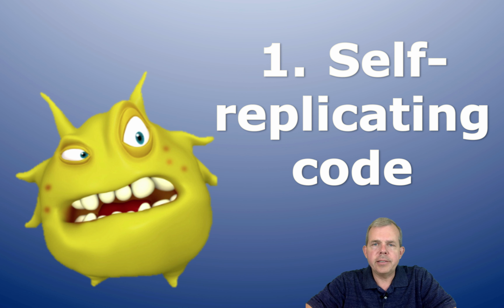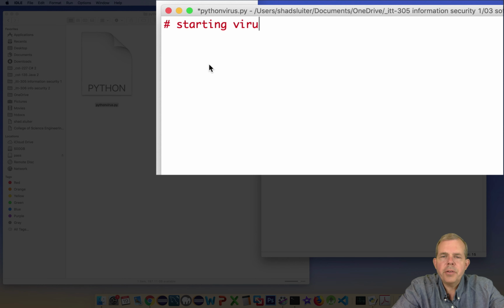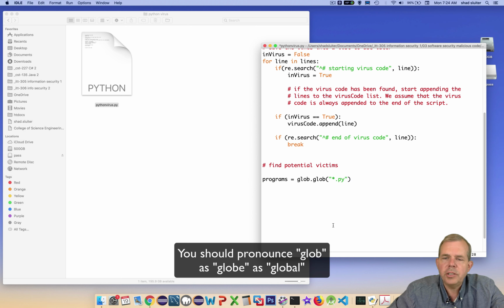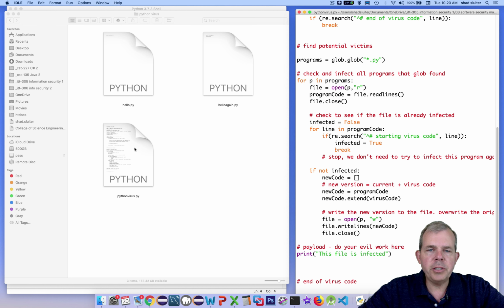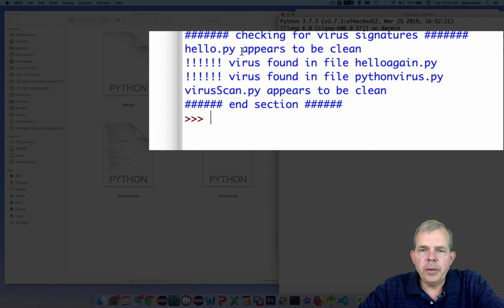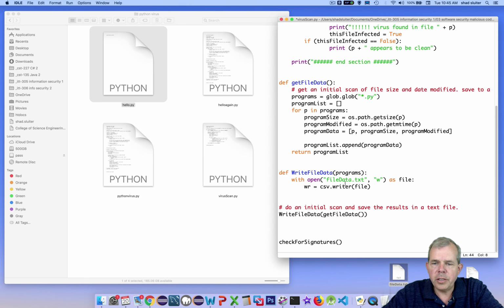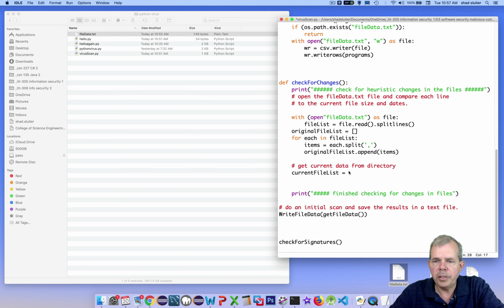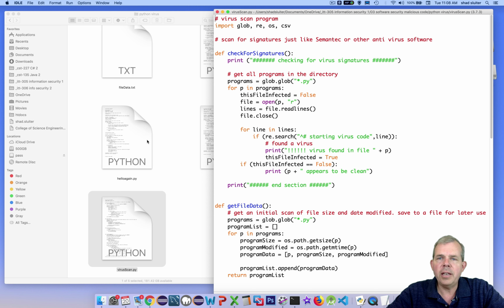Create your own virus in Python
how a virus is programmed. Create a python virus, make a virus scanner and cleaning app. This lesson will show you how a virus is programmed using a simplified, text only version.  The code here is self-replicating, non-malicious and easy to identify.